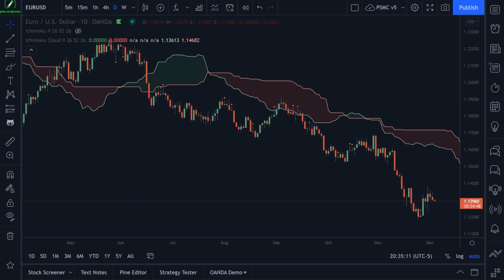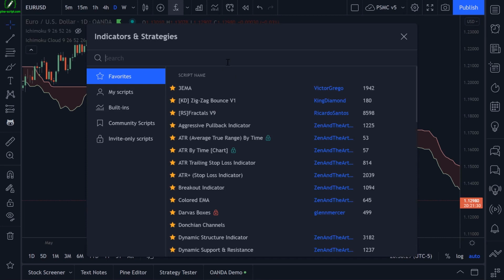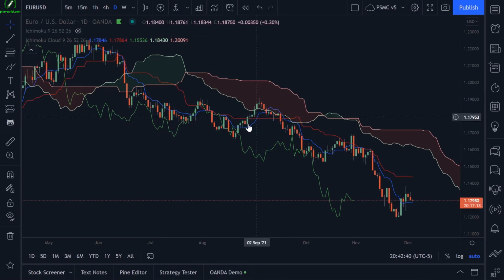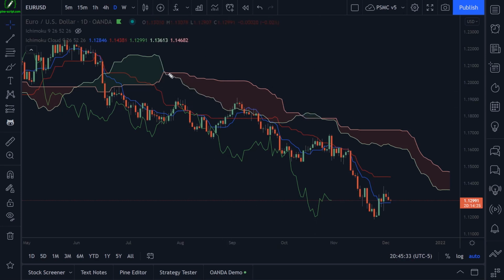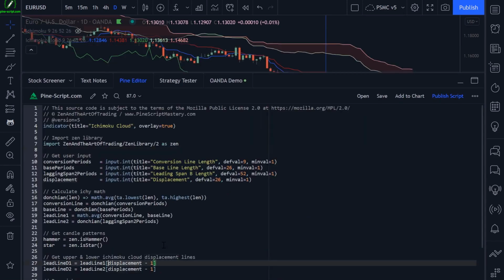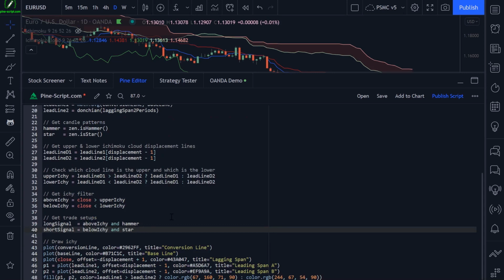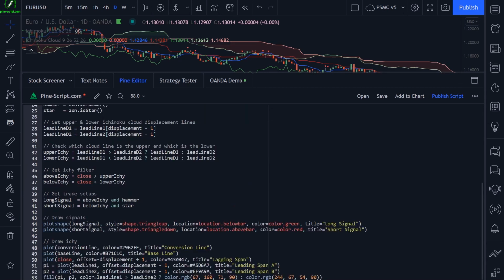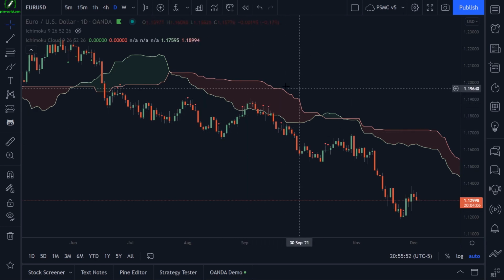7 - 12 Ichimoku Cloud